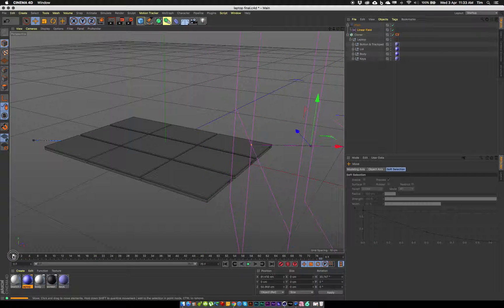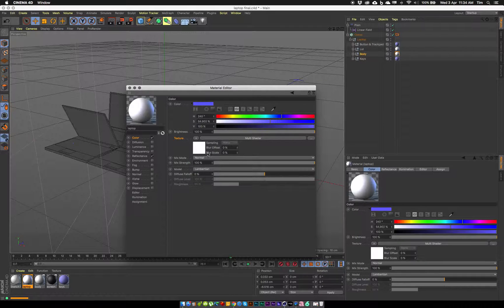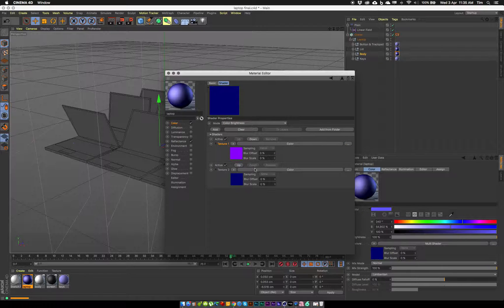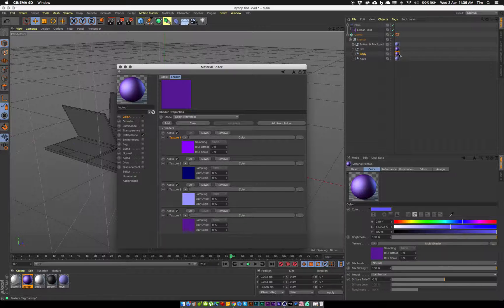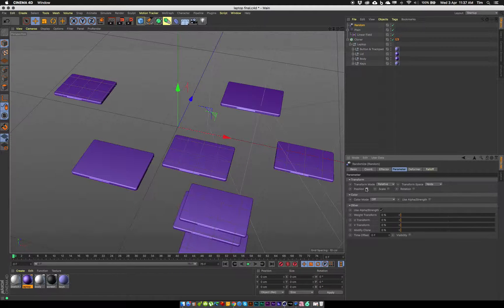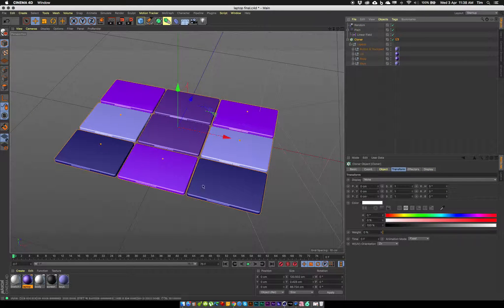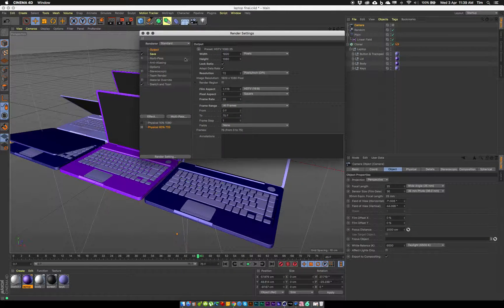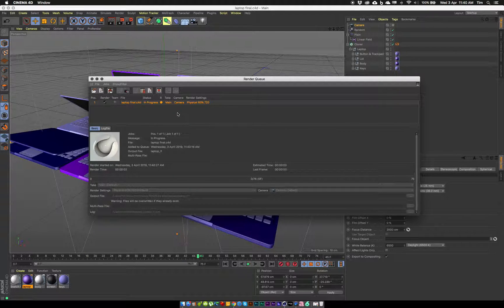05 Random Clone Colours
Applying random colours to clones using the MoGraph MultiShader and a Random Effector